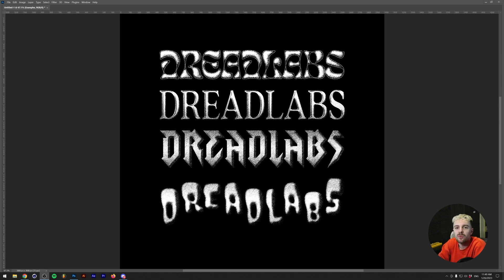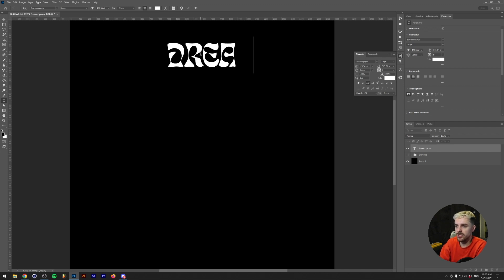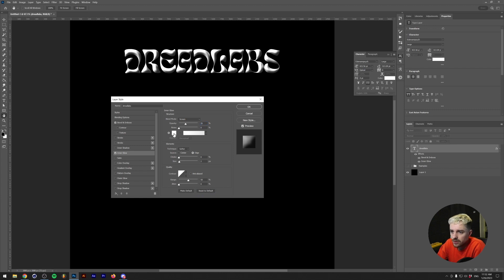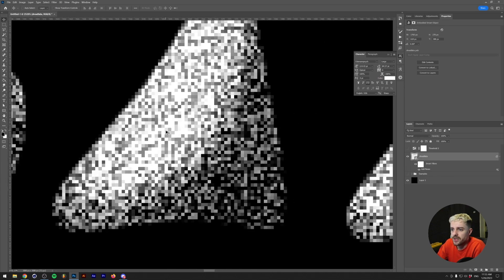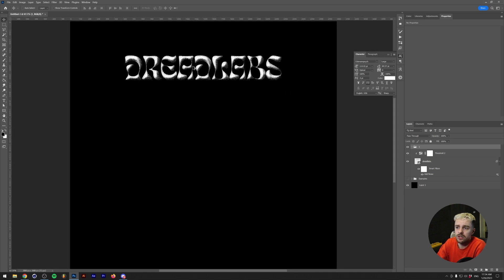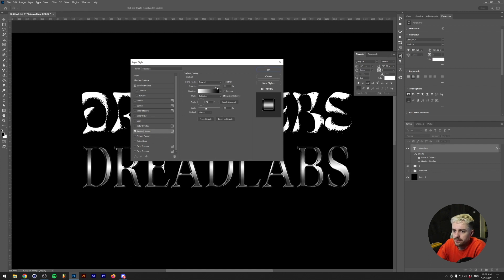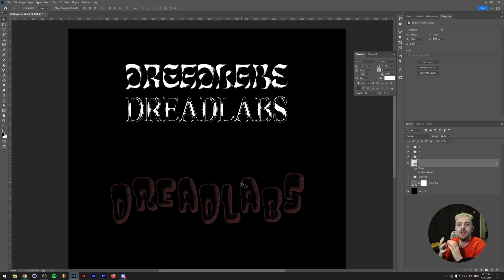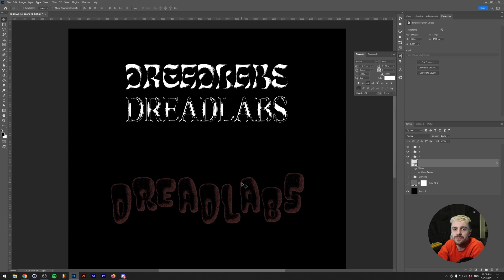How to make Monocolor 3D Typography in Adobe Photoshop! 👁‍🗨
In today's Adobe Photoshop tutorial I'm going to show you how to create amazing 3D effects on text while using 1 color only. This technique uses grain, noise, threshold and sketch filters in order to accomplish these effects. Ideal for a grunge, punk or digital look.

00:00 Intro
00:42 Method number 1
04:26 How to make the grain larger
05:20 Method number 2
07:50 Method number 3
10:03 Method number 4
13:00 How to separate the text from the background and recolor them
14:18 Outro